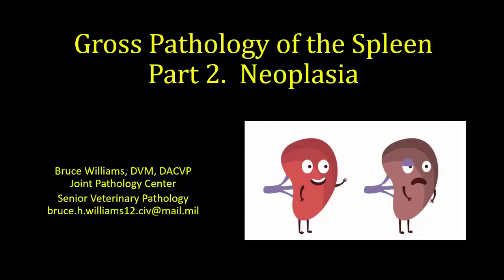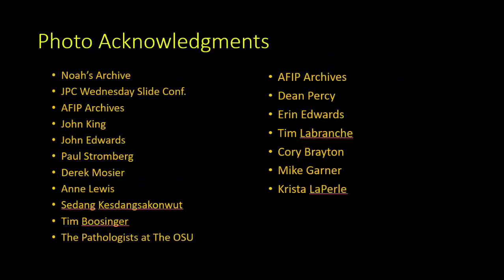Splenic neoplasia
Part two of a three-part series on splenic pathology - this one covers neoplasia of the spleen.